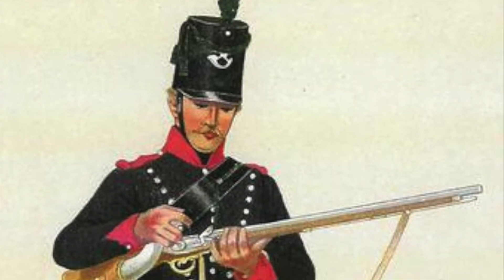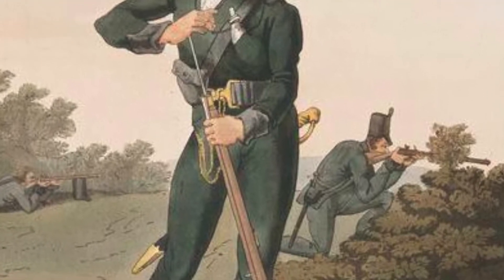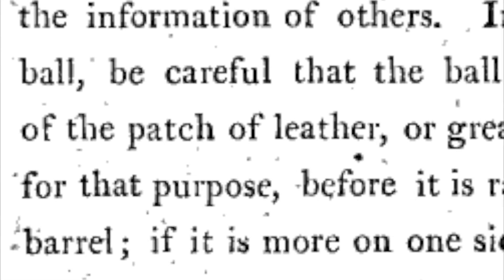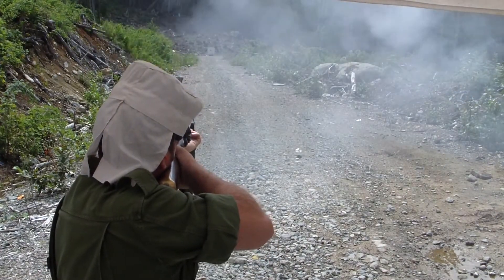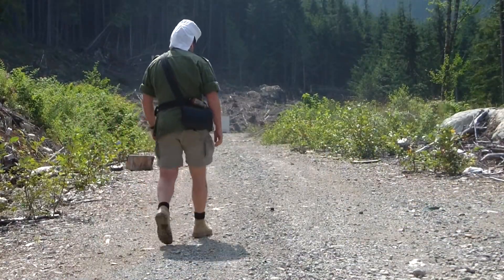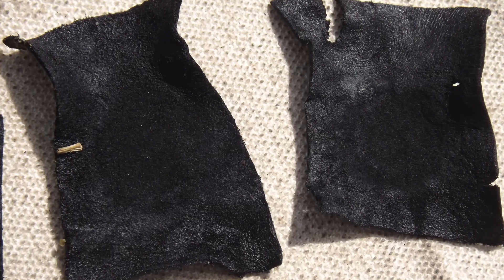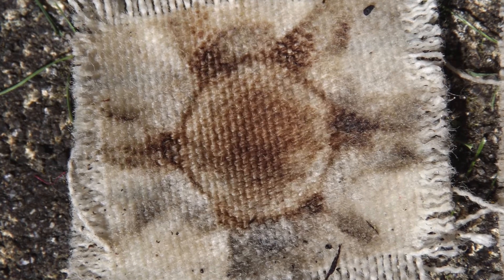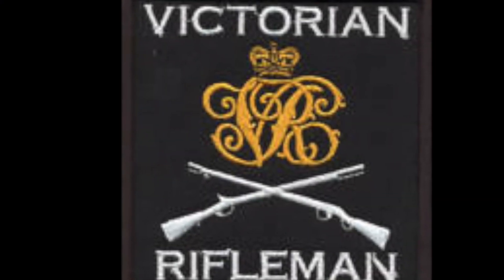The 1800 Pattern Baker Rifle: Shooting with Leather Patches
A comparison of shooting with leather patching versus woven cloth.